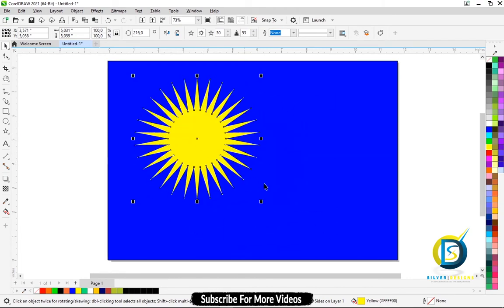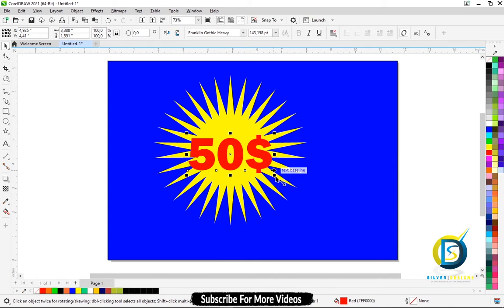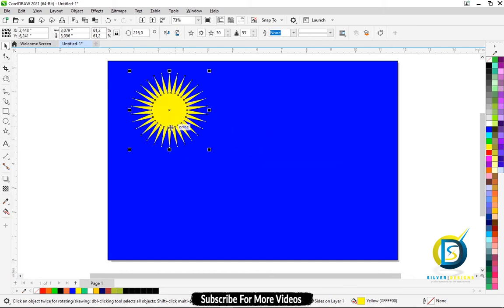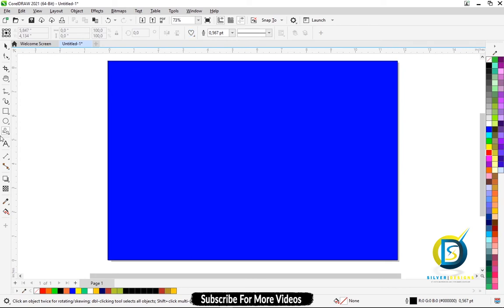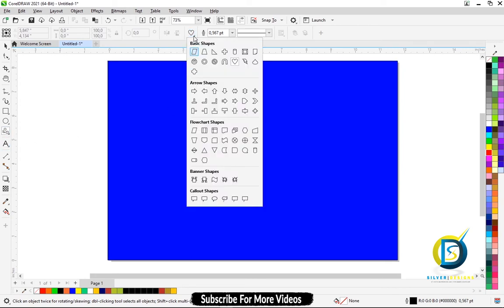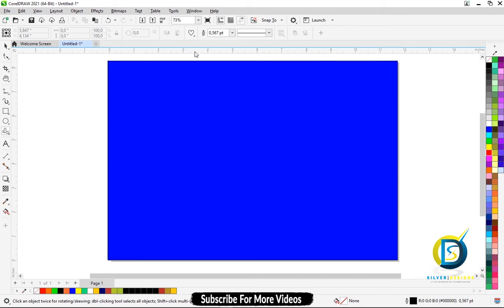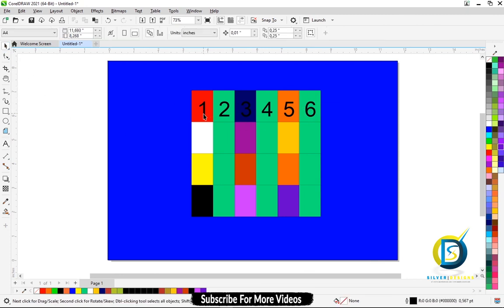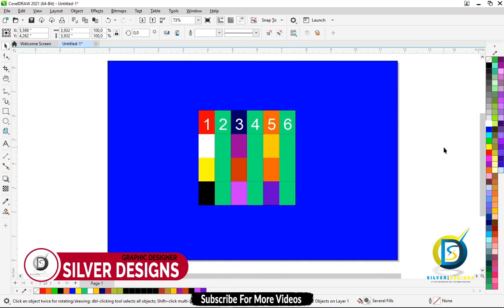CorelDraw Course For Beginners - Class 4 Explain Polygon, Star, Spiral, Common Shapes, Graph Paper